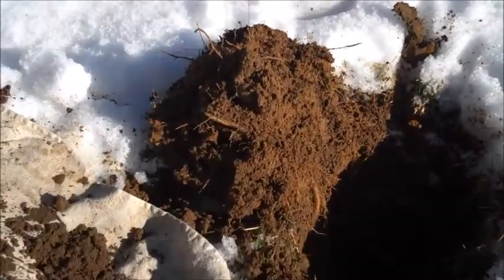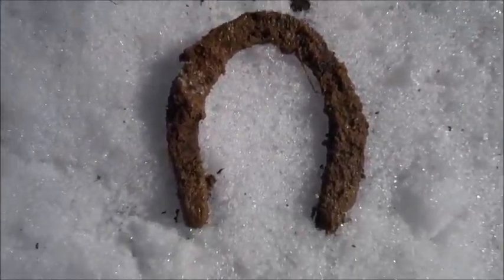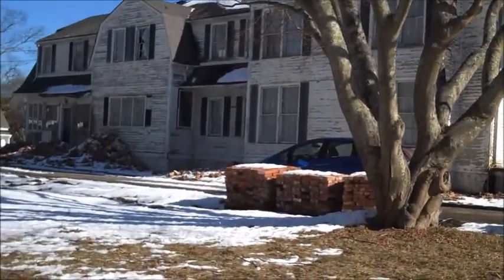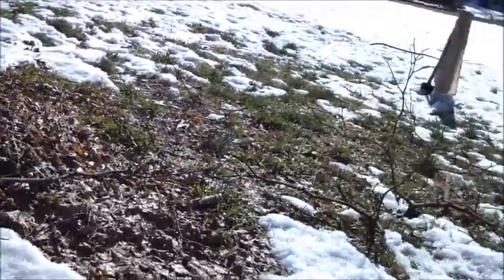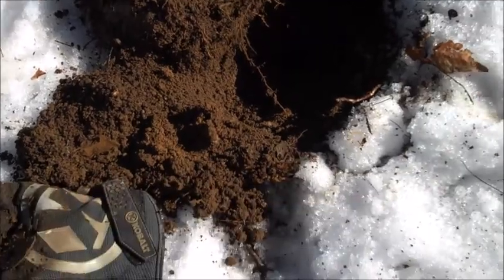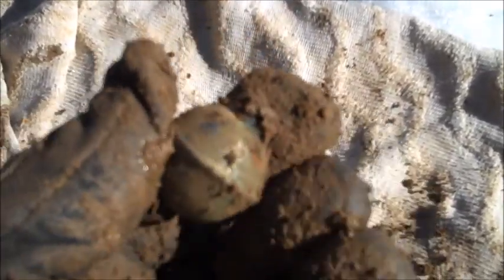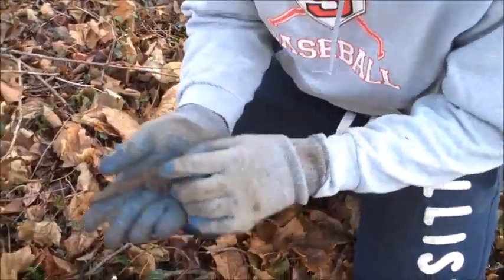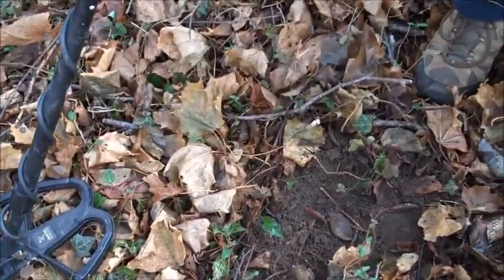Long Island Relic Recoveries 3-11-18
New year, new site! Crotal bells, toy gun, buckles. you know the deal.